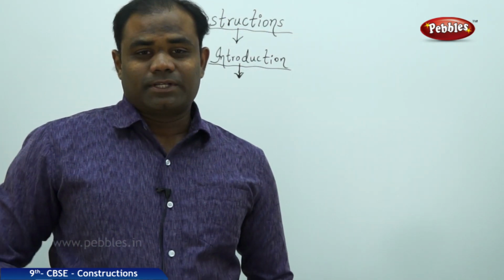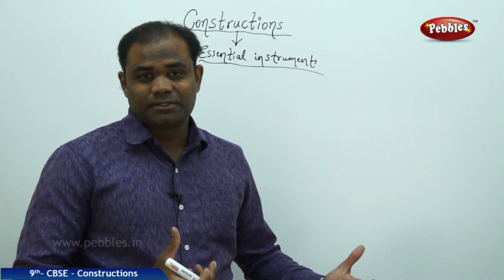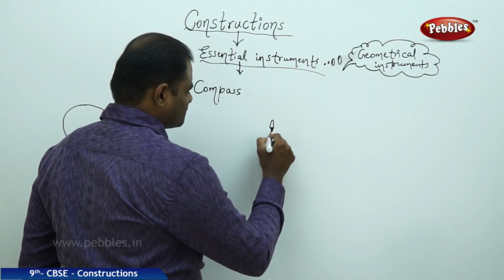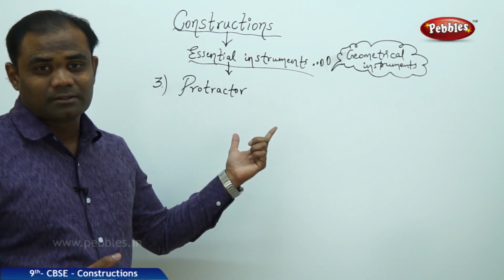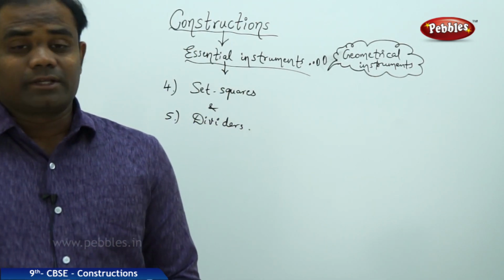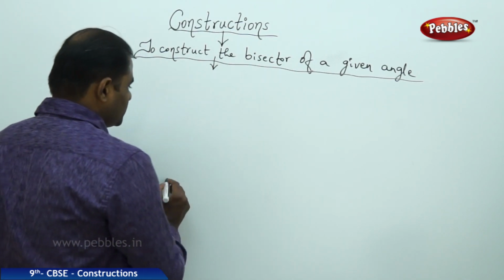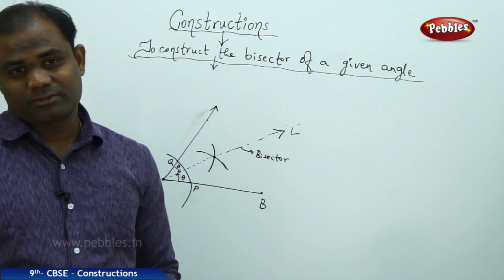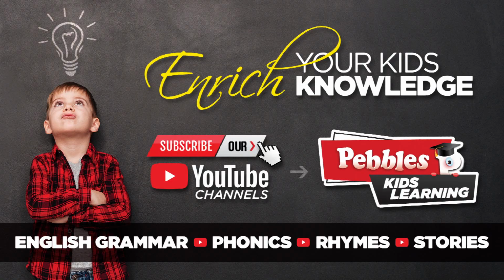CBSE Syllabus Class 9 Mathematics | Constructions | Part-1